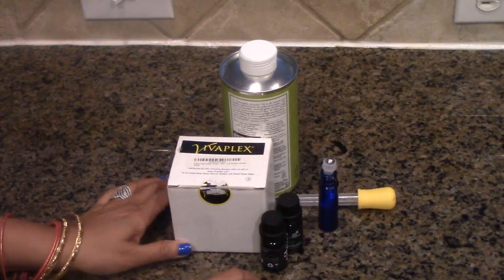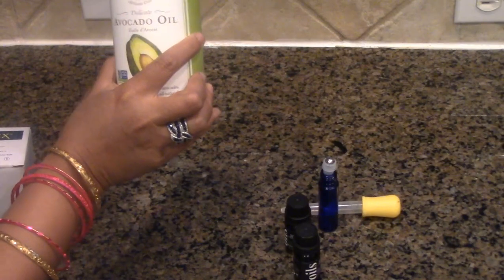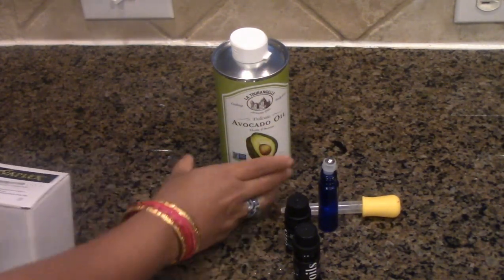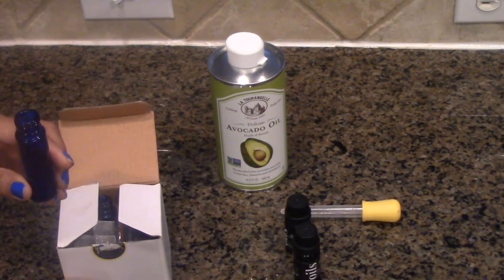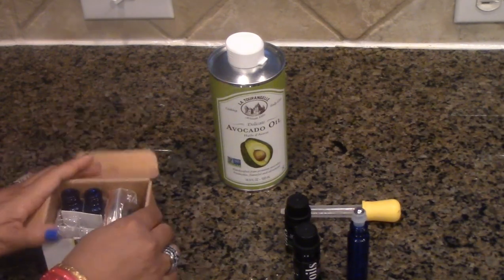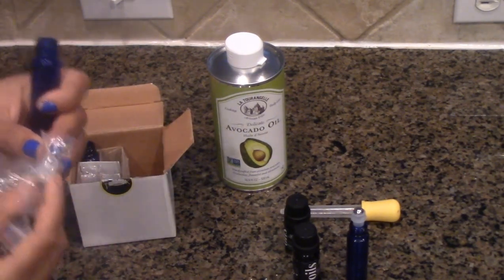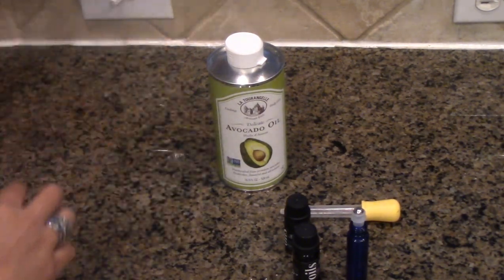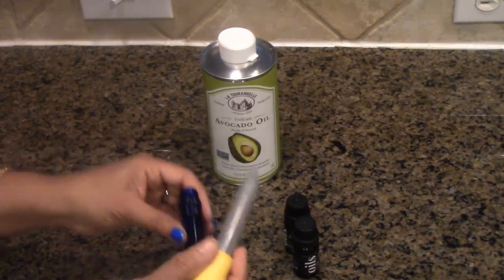100% Chemical Free Cuticle Care Roll On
Here are your Amazon Products Links:

Glass roller bottles:

Avocado Oil:

Lavender Essential Oil:

Ingredients

Roll on Bottle
1 dropper
1 tbsp Avocado oil
10 drops of Lavender essential oil
10 drops of tea tree oil